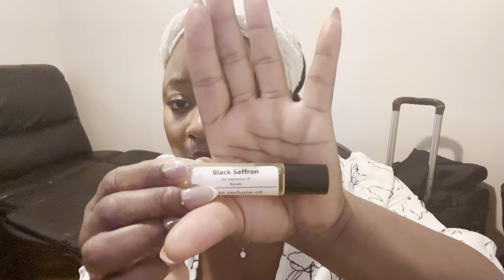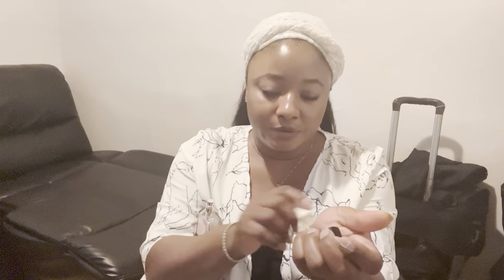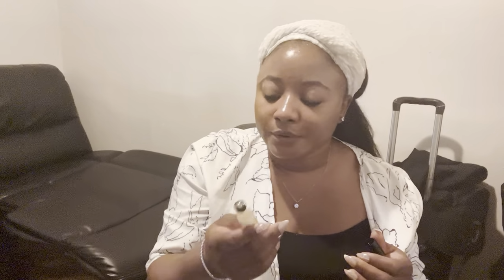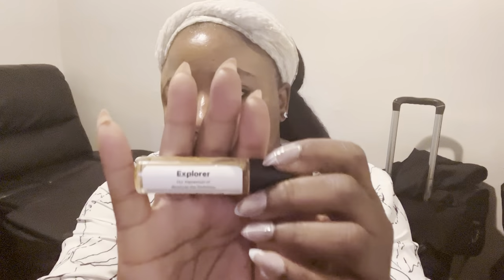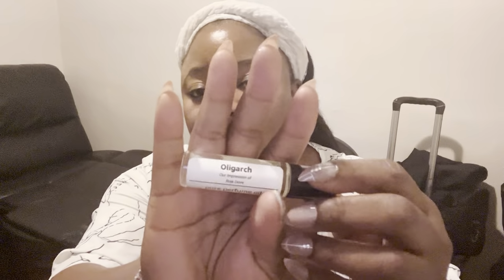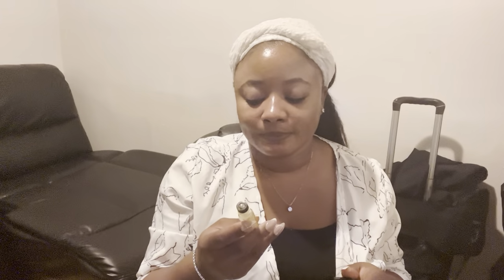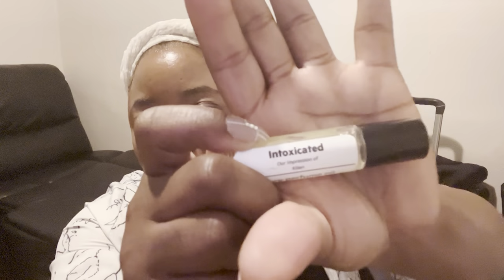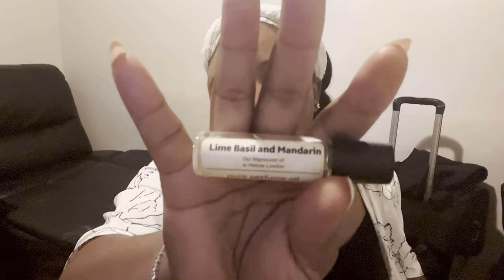HUGE OIL PERFUMERY REVIEW: The Most Comprehensive Oil Perfumery Review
Oil perfumery review. Comprehensive review of oil Perfumery brand with niche and designer fragrances.

Products mentioned:

Tom Ford￼:
OUD WOOD
TOBACCO VANILLE
SOLEIL BLANC
LOST CHERRY￼
BITTER PEACH
F’ING FABULOUS
PLUM JAPONAIS

Boadicia The Victorious:
EXPLORER
EXALTED
BLUE SAPPHIRE

YSL:
BLACK OPIUM￼
LIBRE INTENSE￼

Tiziana Terenzi:
SIRRAH
AFRODITE

Maison Francis Kurkdjian:
GENTLE FLUIDITY GOLD
BACCARAT ROUGE 540
OUD SATIN MOOD

Mancera:
HINDU￼ KUSH
BLACK GOLD
RED TOBACCO

Creed:
NEROLI SAUVAGE
AVENTUS
SUBLIME VANILLE

Ramon Monegal:
FLAMENCO

Roja Dove:
OLIGARCH
DIAGHILEV

Hermes:
24 FAUBOURG
TWILLY D’Hermes

Maison Margiela Replica:
LAZY SUNDAY MORNING
BY THE FIREPLACE
BEACH WALK
JAZZ CLUB

Xerjoff:
CASAMORATI 1888 LA TOSCA
CASAMORATI 1888 LIRA
CASAMORATI MEFISTO
UDEN
ITALICA

Kilian:
INTOXICATED
GOLD OUD (Middle East Exclusive)
BACK TO BLACK
CRIMINAL OV LOVE
MOONLIGHT IN HEAVEN

Jo Malone:
LIME BASIL & MANDARIN
SORREL & LEMON THYME
OUD & BERGAMOT
ROCK THE AGES BIRCH & BLACK PEPPER POMEGRANATE NOIR

Parfums De Marly:
SAFANAD
DELINA

Diptyque:
TAM DAO

Frederic Malle:
PORTRAIT OF A LADY

Clive Christian:
V FOR MEN
V FOR WOMEN

Byredo:
BLACK SAFFRON
GYPSY WATER

OIL PERFUMERY ORIGINAL:
MADRID MEETS LISBON

Givenchy:
Hot Couture

Thierry Mugler:
Alien
Angel

Nasomatto:
Fantomas

Amouage:
JUBILATION 25

Sospiro:
ENSEMBLE

Christian Dior:
HYPNOTIC POISON

Guerlain:
SANTAL ROYAL

Montale:
INTENSE CAFE

Le Labo:
SANTAL 33

Check up with me on Social Media!

I am a new beauty/lifestyle vlogger. I focus on simple, user friendly products that can make you look effortlessly elegant. Stay tuned: new product reviews, tutorials, beauty tips, hauls and even giveaways are coming your way soon.
💞Always yours Rapheala